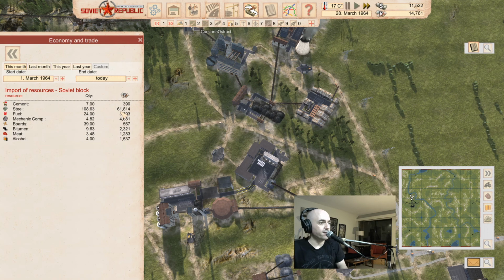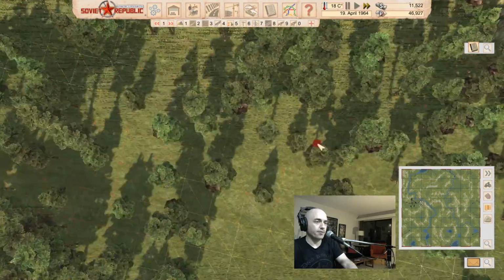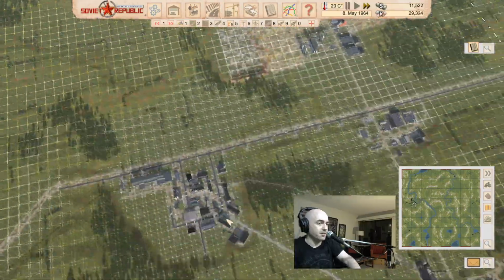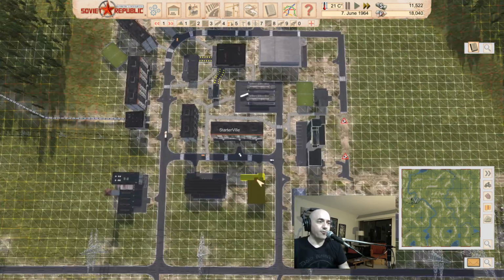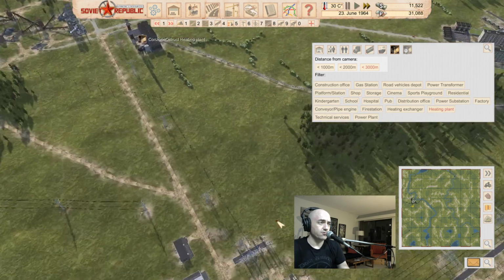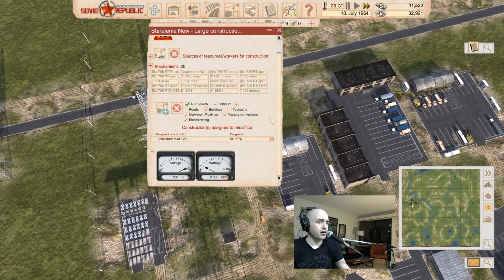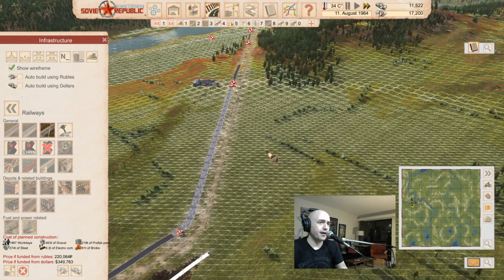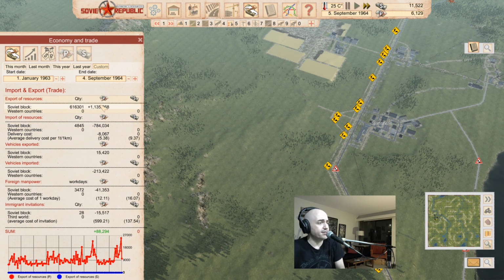Workers & Resources -- Episode 12: Where we’re bridging our way to a better tomorrow.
Workers & Resources: Soviet Republic is a city builder and economic simulator.

The goal is to create a Soviet-style socialist state with a planned economy. We will develop an economy that can take care of all the needs and wants of our workers, while they slave away their days and nights, building our industry.